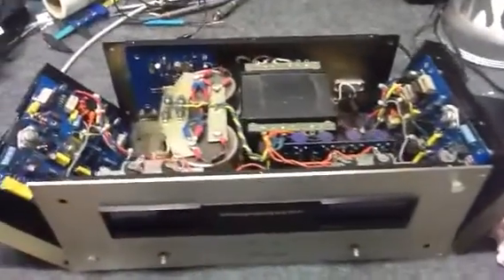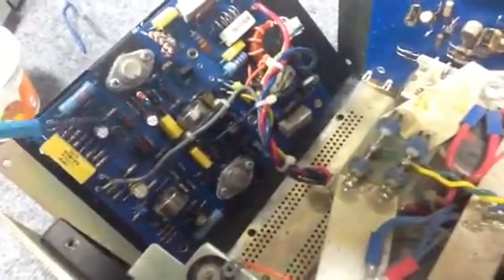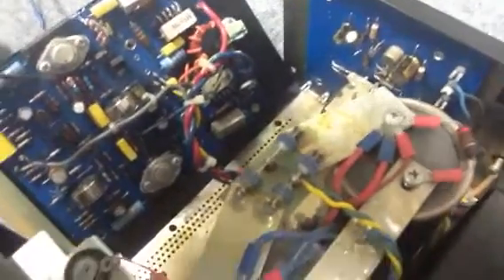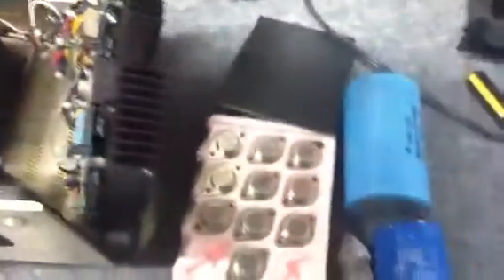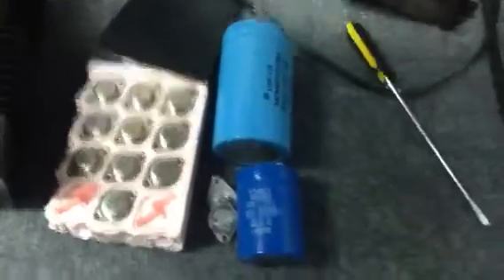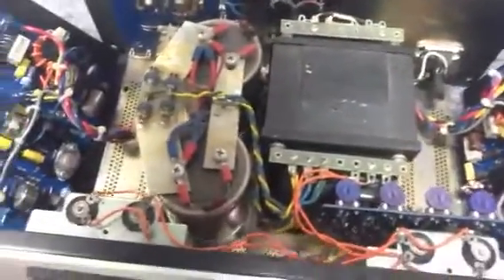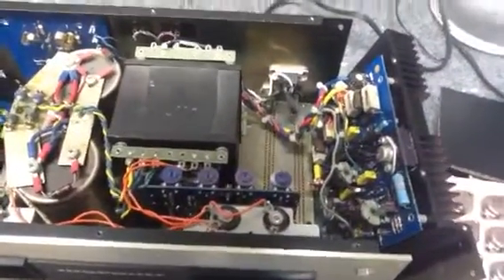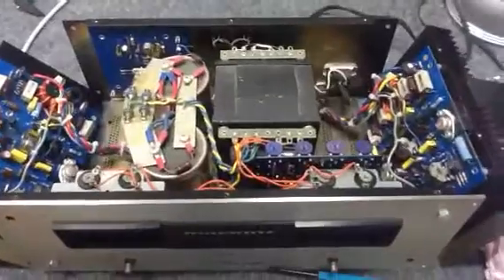Wargos electronics. Marantz 250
Repair and recap